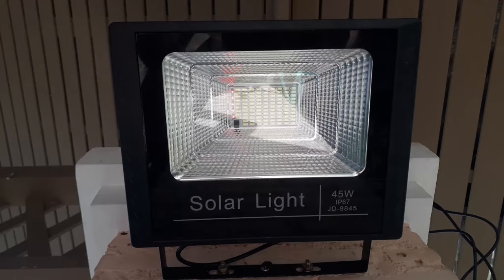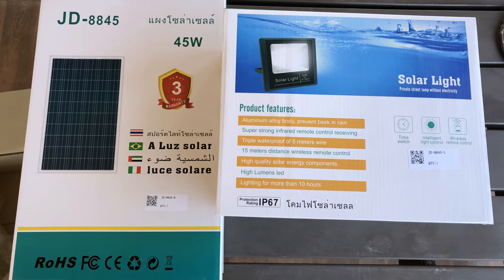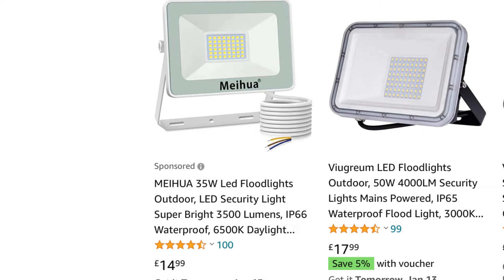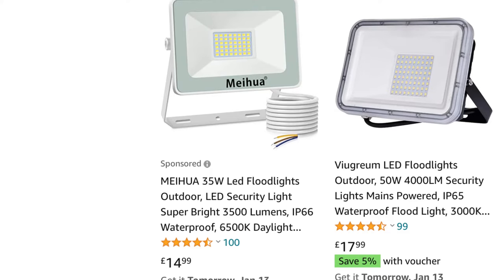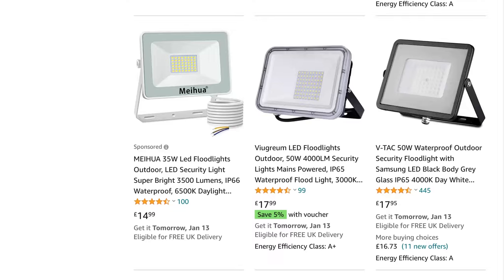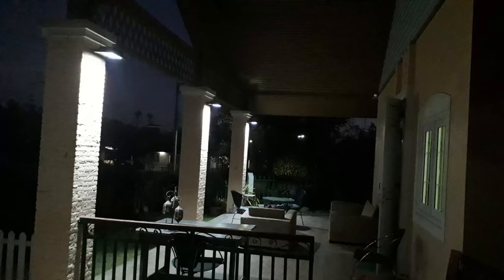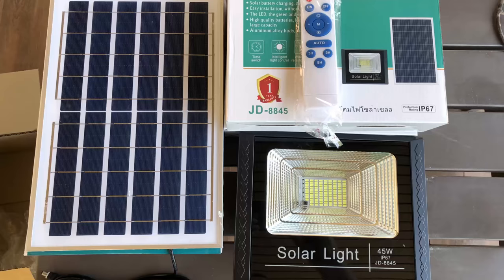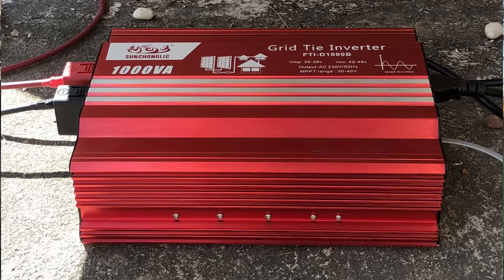🆕Thailand Solar Payback Time Thailand Solar Power Official Video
Thailand Solar Payback Time    check out: this video

The video is presenting Thailand Solar Payback Time
-Thailand solar power is not big yet but is growing
-solar payback time is an important thing but now payback times are quicker than even a few years ago.
-solar power house Thailand with many sunny days here in Thailand it makes sense to use this free energy

Youtube is the best place to visit when looking for videos about Thailand Solar Payback Time.
Thailand Solar Payback Time is undoubtedly something that intrigues you and other people so I made this video .
Follow our video clips about Thailand Solar Payback Time and various other similar topics on Youtube

If you were trying to find more info about Thailand solar power or solar payback did this video aid?
Retired and living the dream.